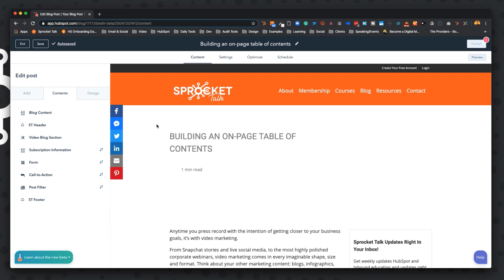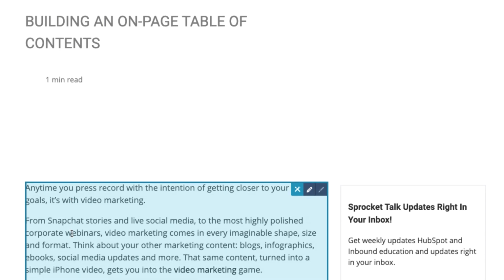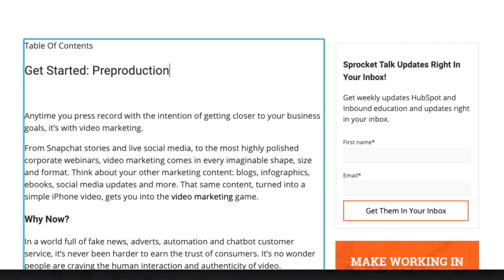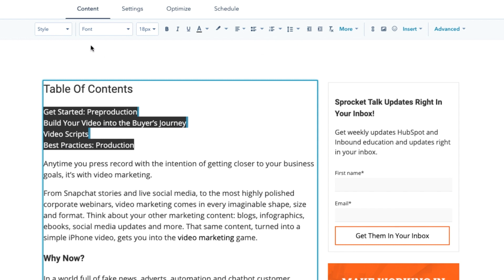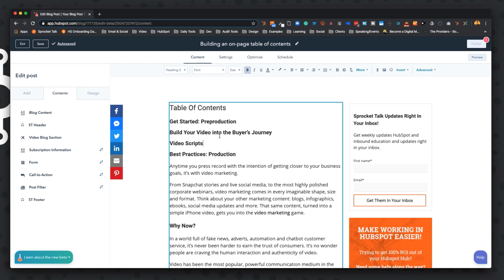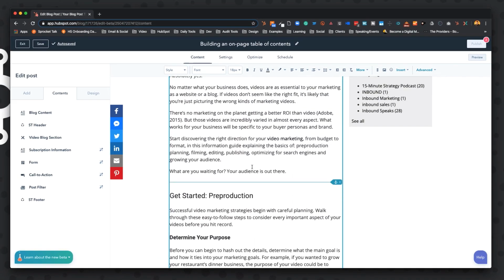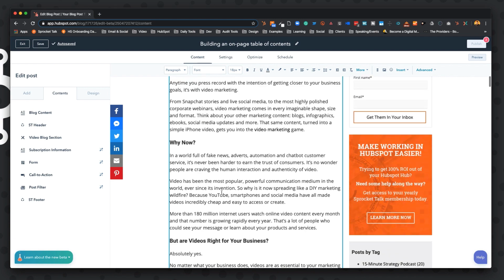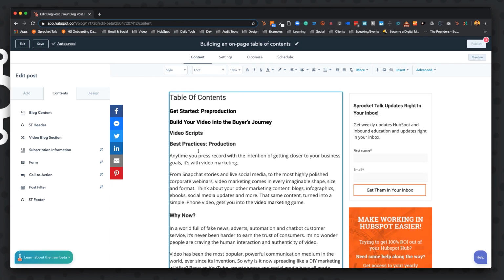Create an Easy HubSpot On-page Table of Contents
Are you looking for a way to create an easy HubSpot on-page table of contents? A way to make your reader's user experience even better? In this Sprocket Talk on-page table of contents tutorial, we show you how to create a table of contents without needing to know any code whatsoever.

We dive into HubSpot and show you how to set and use anchors, H2 headings, and more to build a super simple HubSpot on-page table of contents that your visitors will love.

No matter if you are creating a HubSpot post or page, this tutorial is for you.